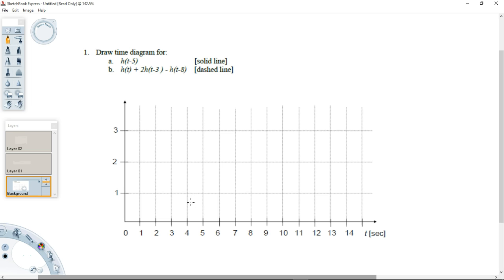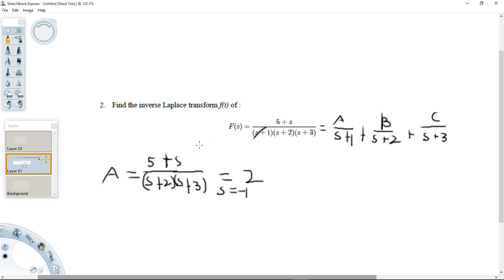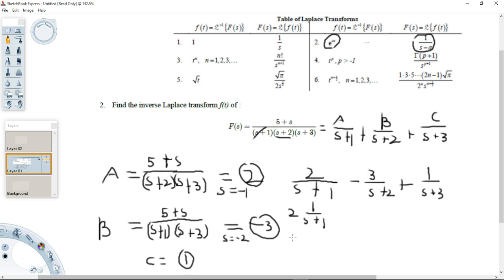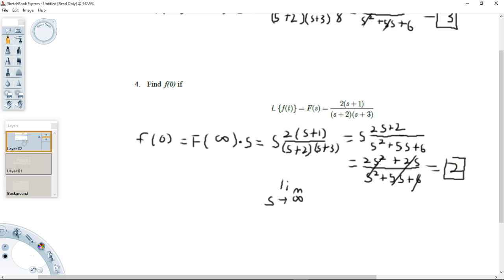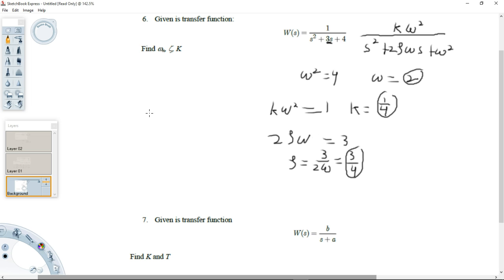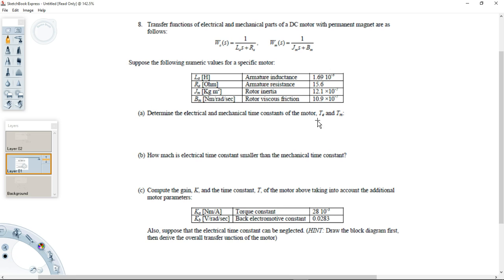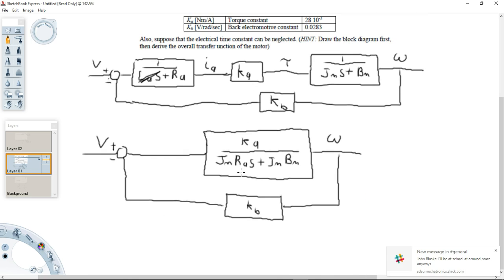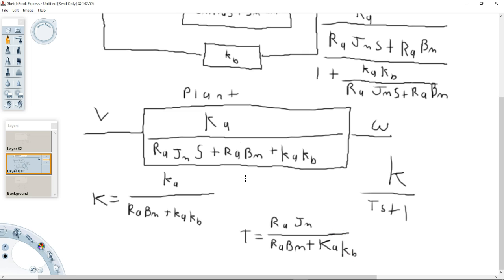Control Systems Crash Course Part 2: Laplace Examples